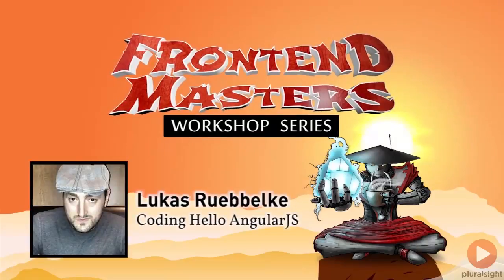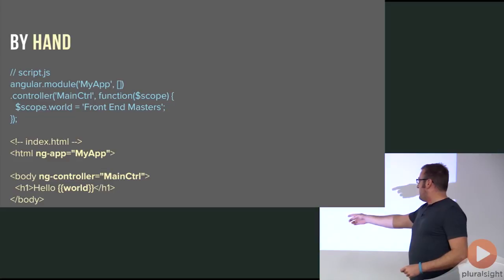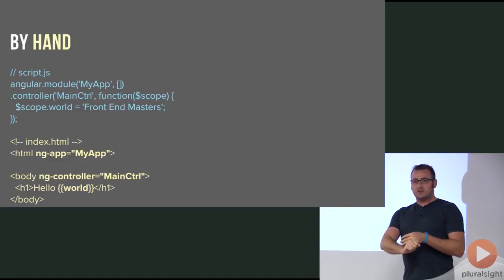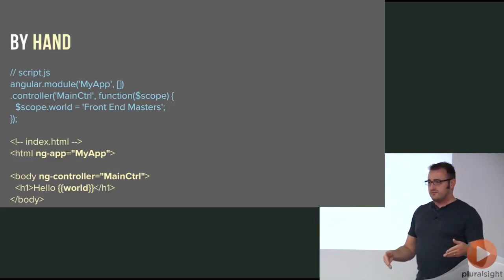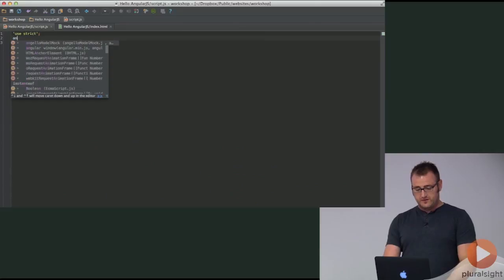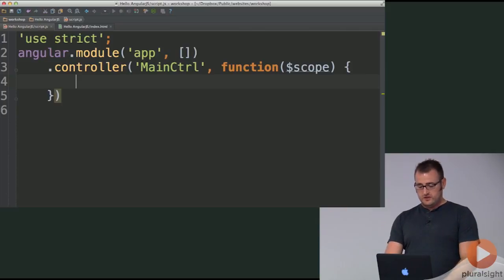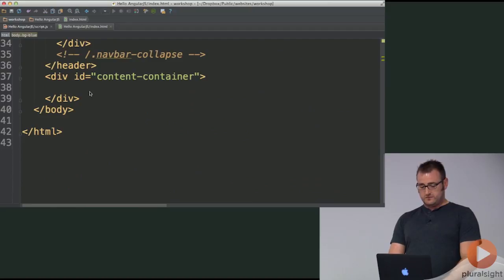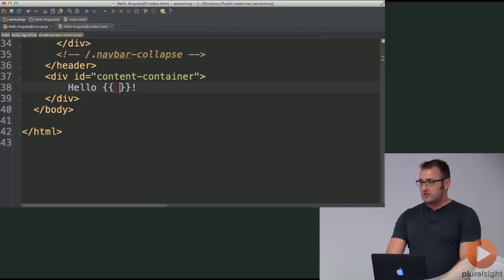AngularJS_Tut_Advance - 4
4Hello AngularJS  Coding Hello AngularJS